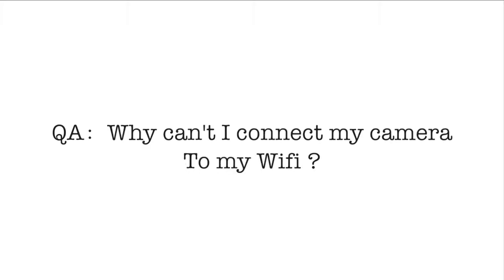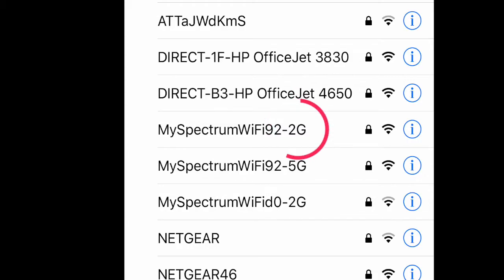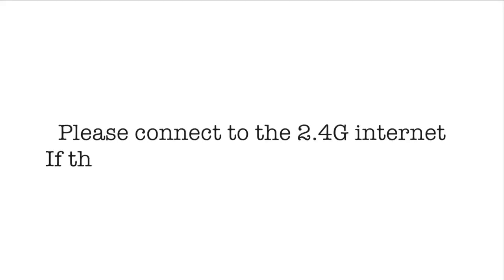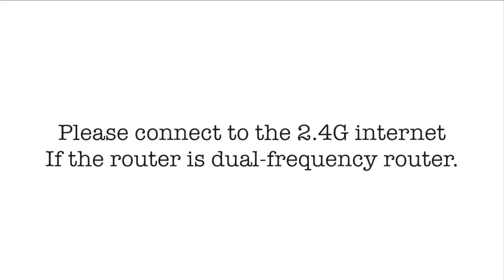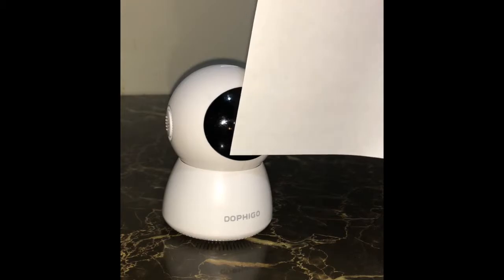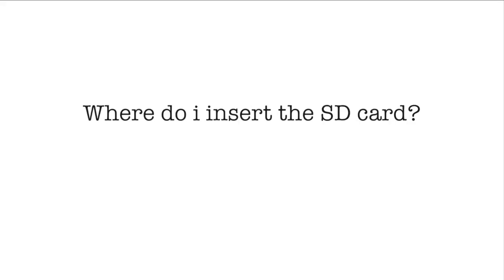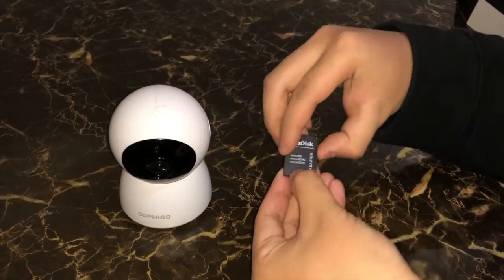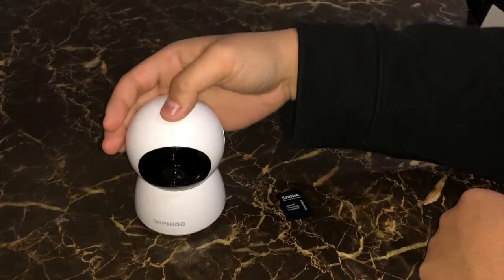Dophigo Security Camera Q&A